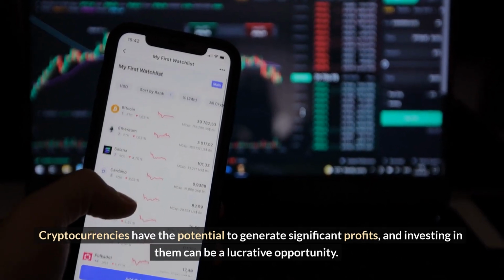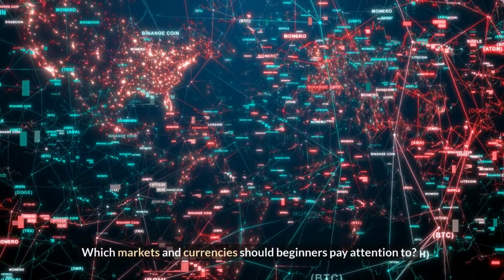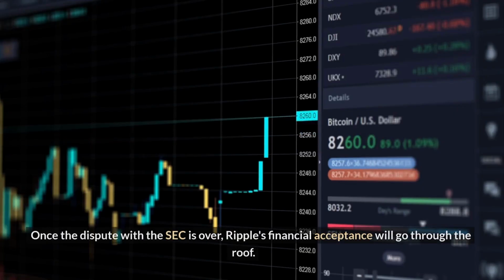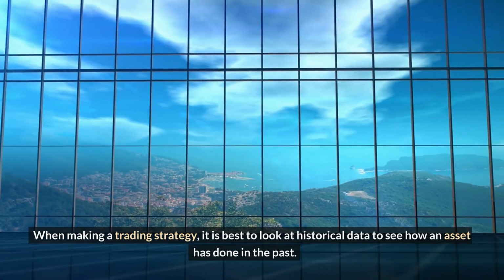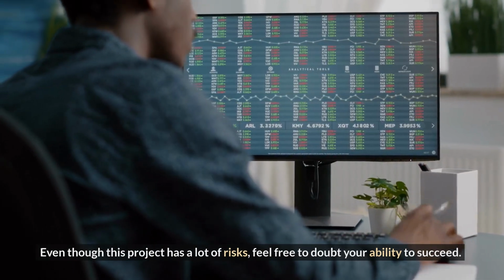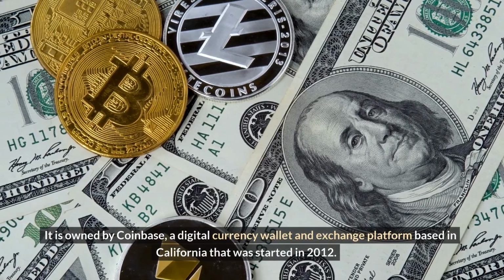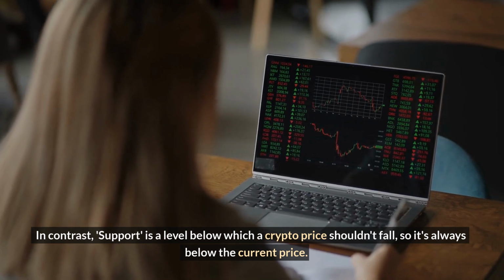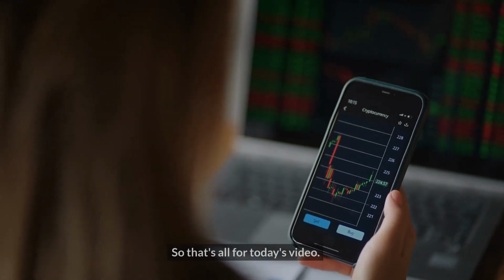Cryptocurrency Trading: 7 Tips for Beginners so you can Strategize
In this video we show what cryptocurrency trading is and how it works.

What trading platforms are there and what opportunities they offer.

We give the 7 tips for starting as a beginner so that you can get started easily.

📘📙BOOKS📘📙
📙👉 Crypto for Beginners
📙👉 The Crypto Trader
📙👉 How to Day Trade for a Living
📙👉 A Beginner's Guide to the Stock Market
📙👉 The Psychology of Money